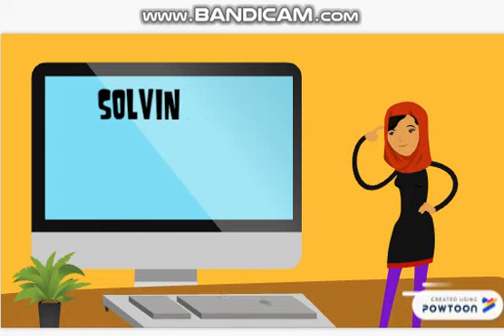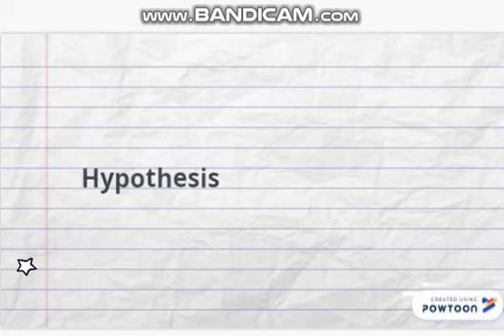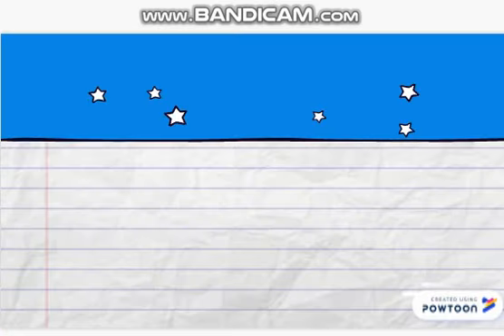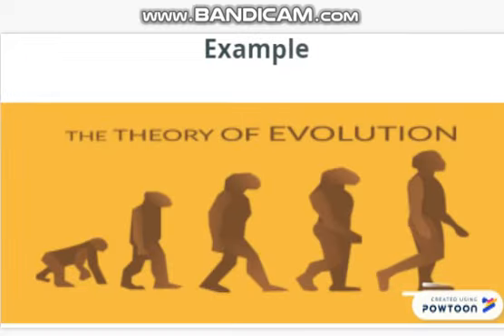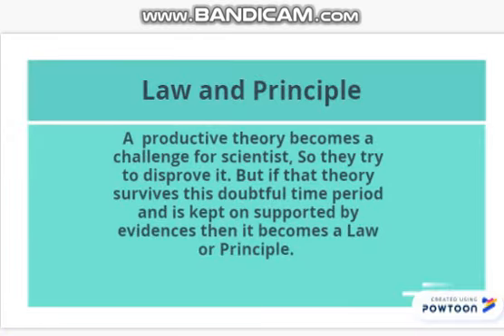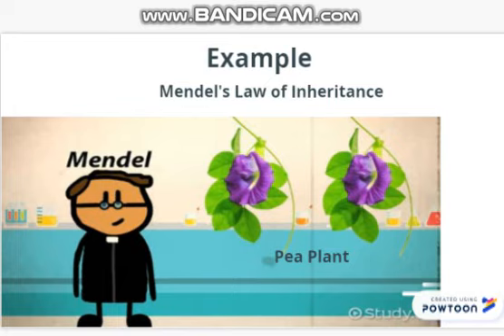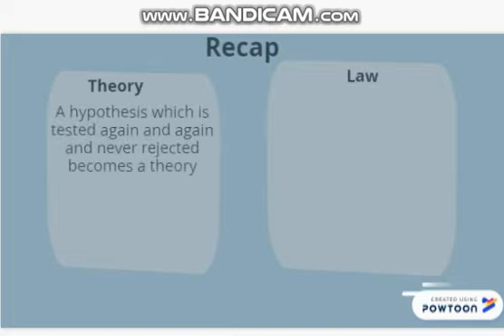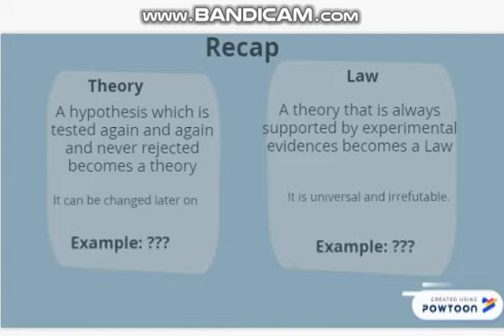Theory, Law and Principle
Chapter 2 solving a biological problem. Differentiation between Theory and law.